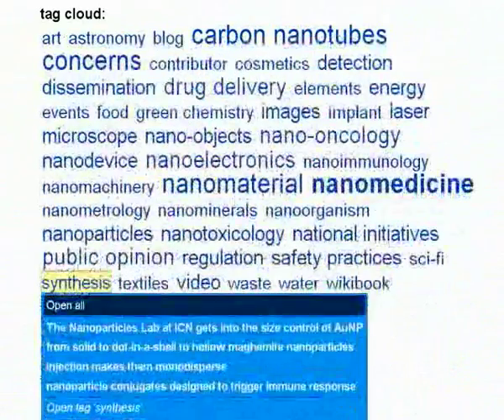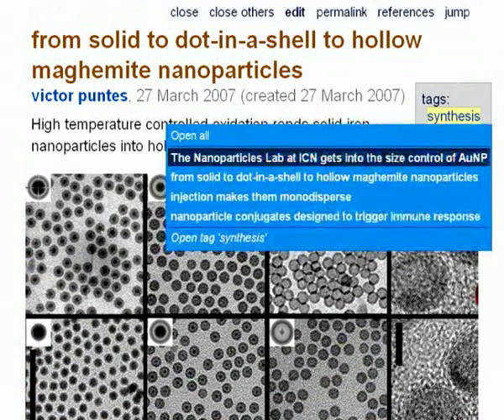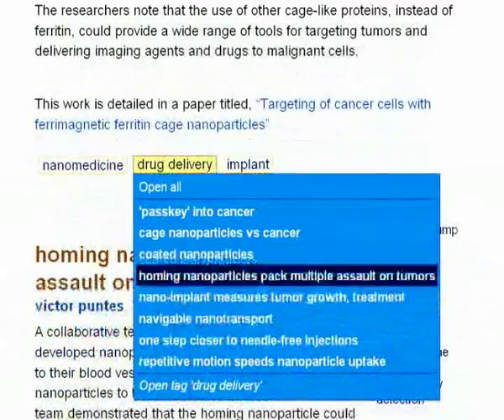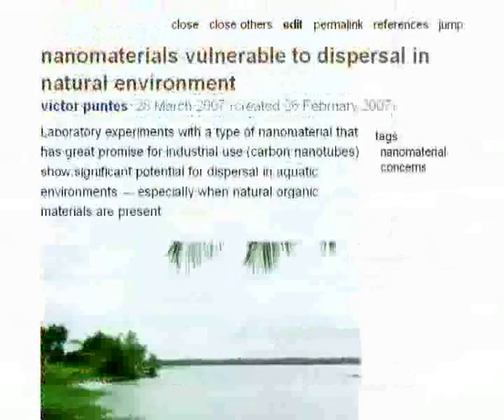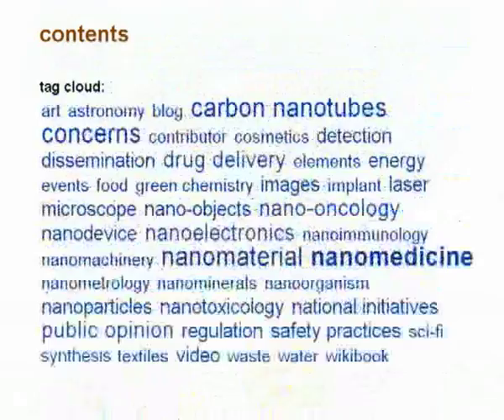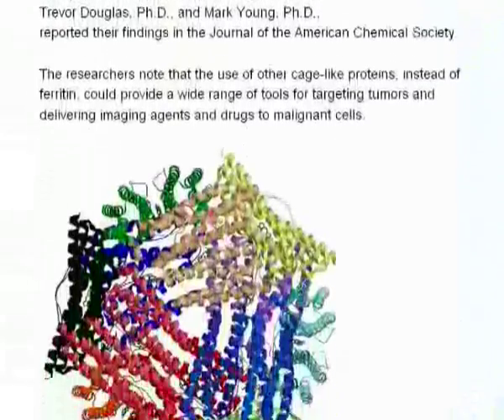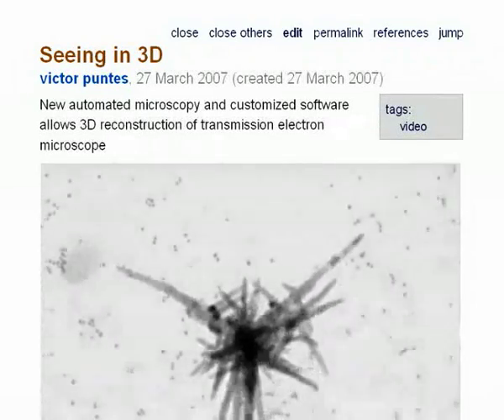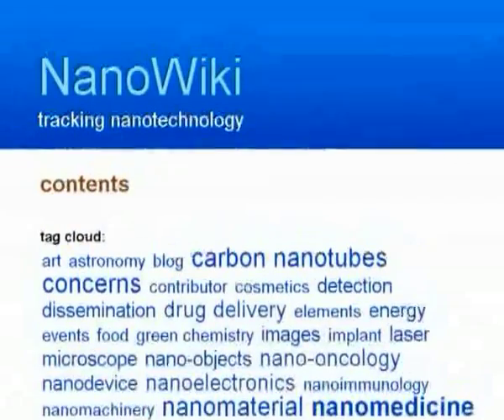a journey. nanowiki, a simulation - naonowiki #7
Nanowiki,
A data base on news in nanotechnology.
News in synthesis.
In which ways does reactive-injection help size control?
How can hollow nanoparticles be made?
After size control, shape control.
Nanoparticles may be combined with biomolecules
And help fight cancer.
Natural nanometric devices exist as well.
It is important to understand in which ways nanoparticles interact with humans
And with the environment.
We have to be careful, and sensible.
In Nanowiki we can search by keyword
And much more
We can see what has been recently published,
We can see videos,
News about art,
Or science fiction,
All that, and even more
At nanowiki.info